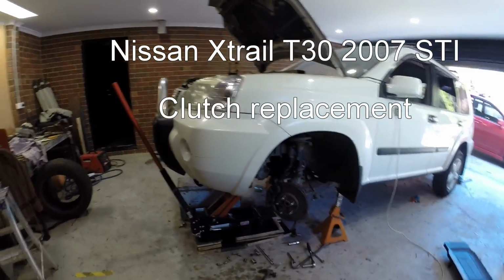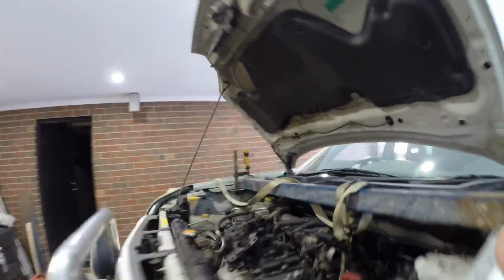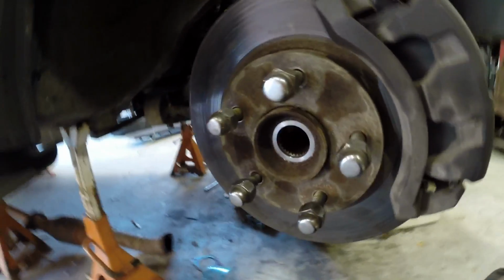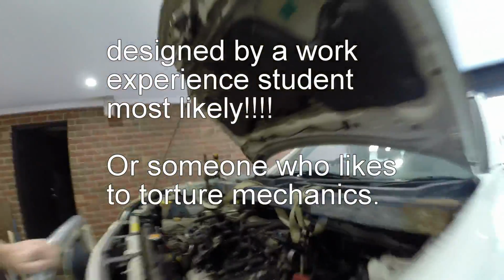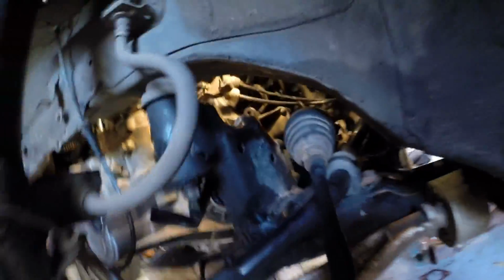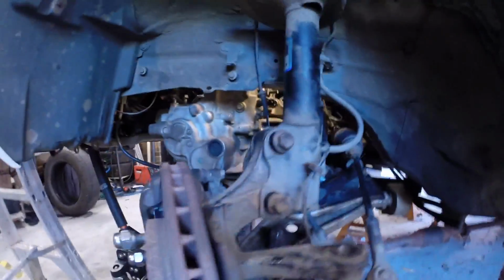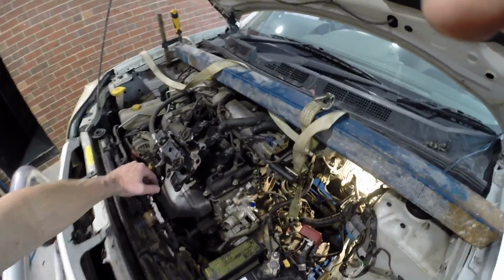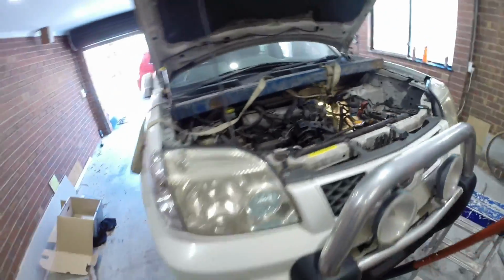Xtrail Clutch and gearbox replacment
This is a description of the difficulties associated with replacing the clutch, flywheel and refitting the gearbox in the Xtrail T30 model
I have had experience in mechanical repairs having had raced all sorts of cars and restored many also.
This has been my most difficult project to date!